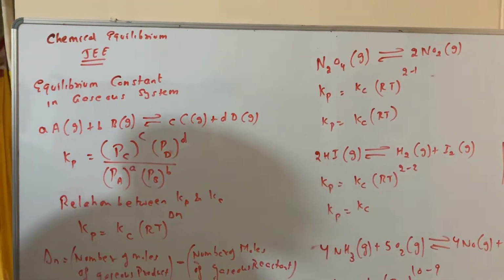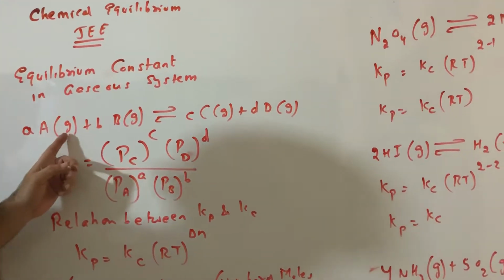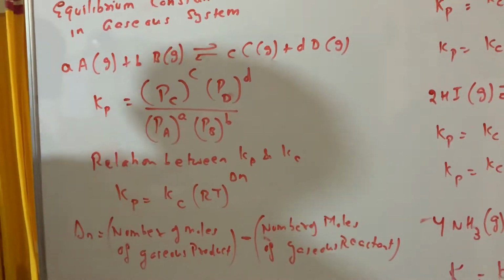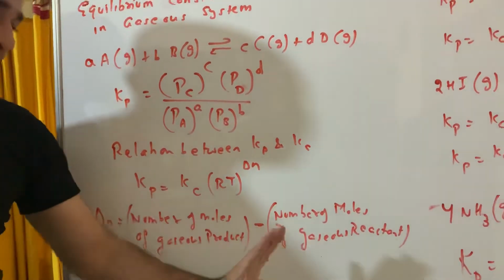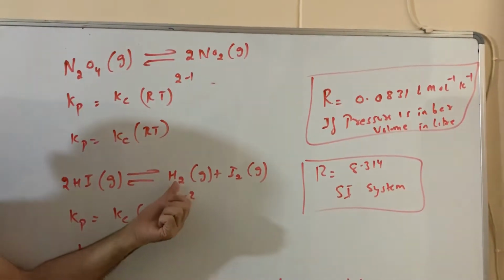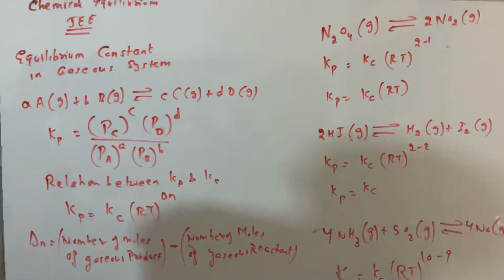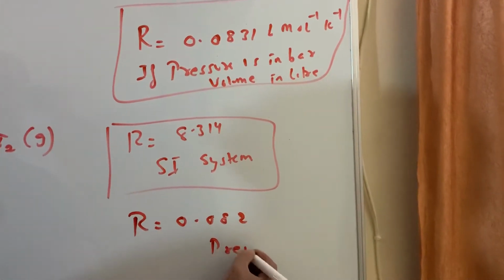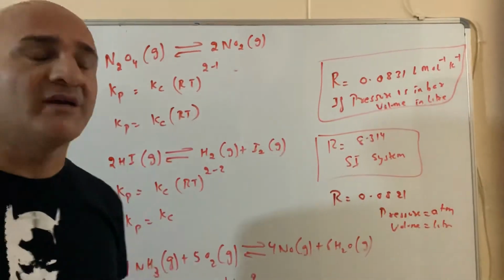Chemical equilibrium JEE class 2